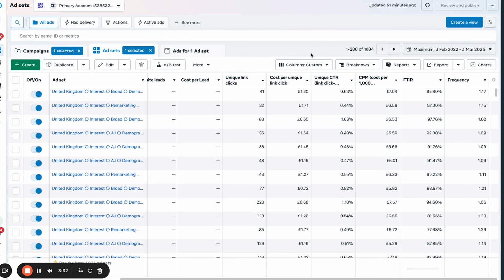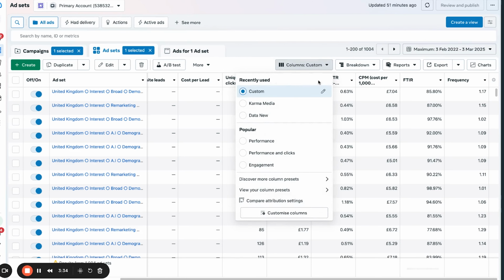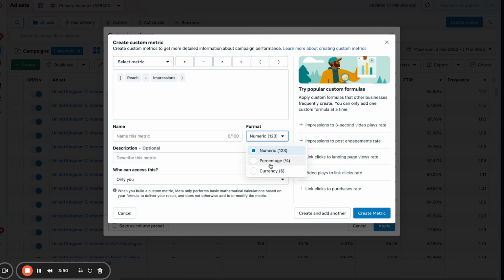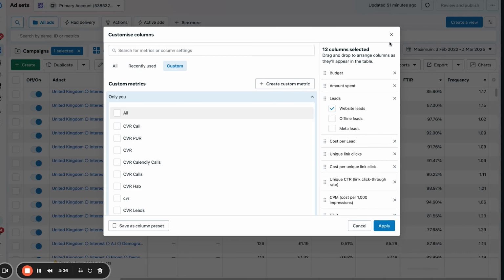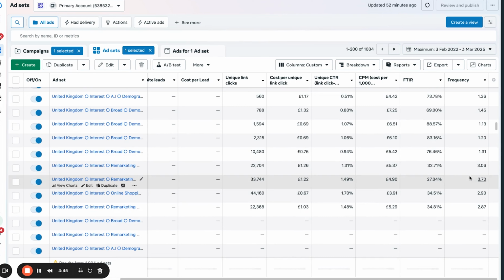How To Fix Underperforming Facebook Ads (New Method)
Struggling with Facebook ads that just won’t perform? In this video, we’ll break down the biggest mistakes businesses make with Meta Ads and show you exactly how to fix them.

🎯 Want expert insights on your ads? We're offering a FREE ad account audit at Karma Media to help you identify what’s holding your ads back and how to scale effectively.